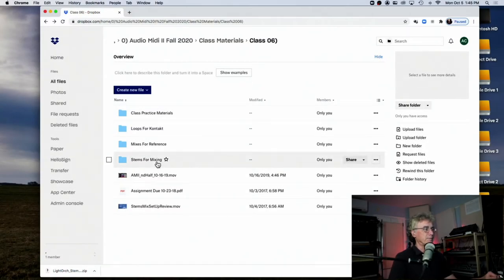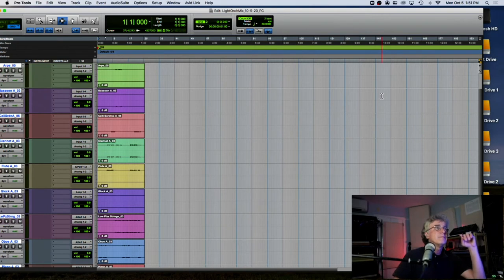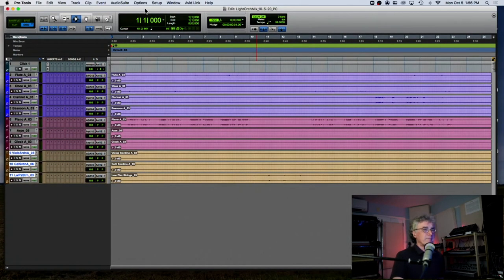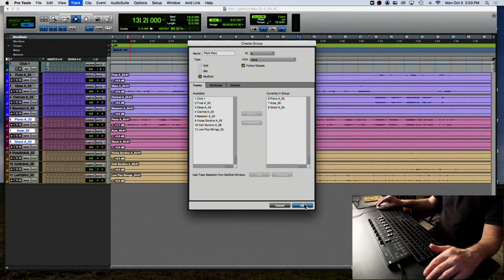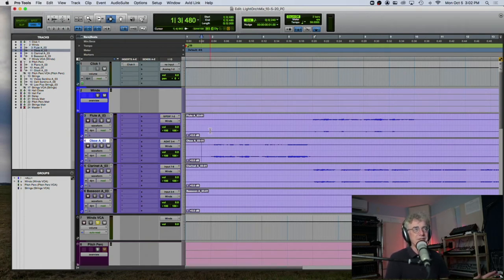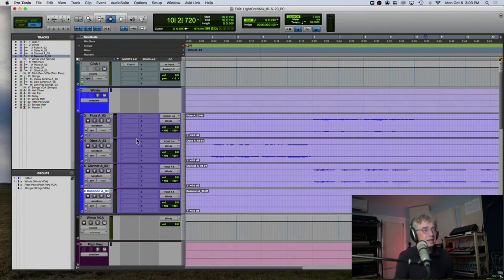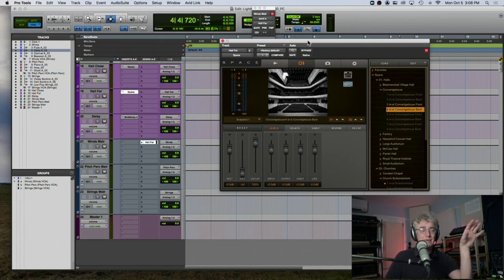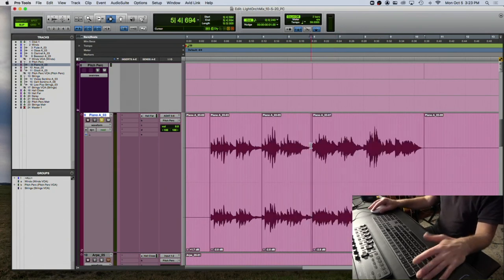Audio MIDI II Class 6: Setting Up And Starting A Mix From "Stems"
Aaron Copland School Of Music, Queens College, CUNY
Audio Midi II Class 6 Review

00:00 Intro
00:36 Session set up and importing stems
06:57 Track organization
11:50 Basic Gain Structure
15:02 Creating groups
20:36 Adding VCA tracks
25:21 Track folders
29:37 Adding Reverb, Delay and Sub Master Tracks.
44:10 Basic balancing out volumes with Clip Gain
45:57 Panning
51:28 Using sends for adding reverb
01:01:15 Adding Filter Based EQ to a track
01:03:50 Detailed Clip Gain volume balancing
01:11:25 Discussion of overtones and methods of sound production
01:23:42 Intro to 7 Band EQ
01:23:31 Intro to Volume Automation